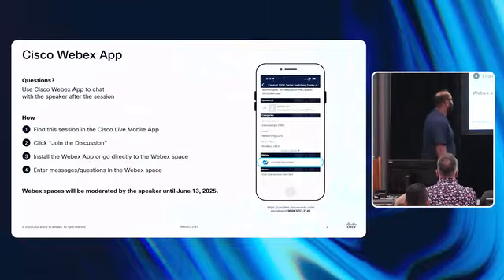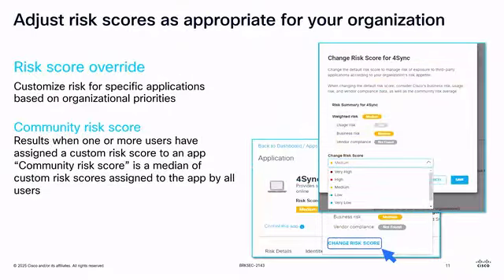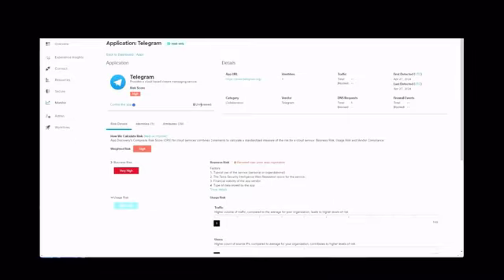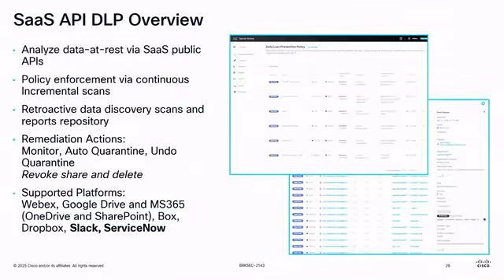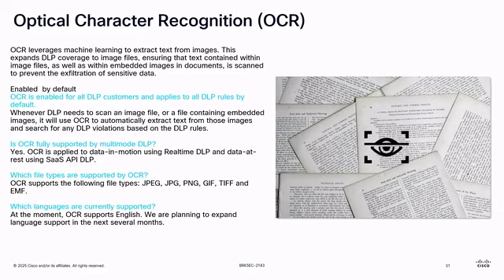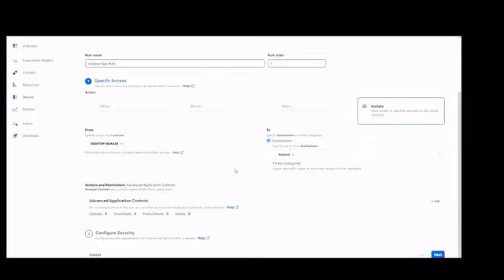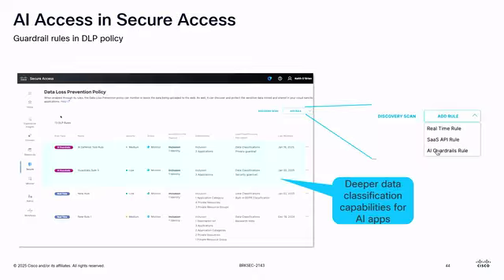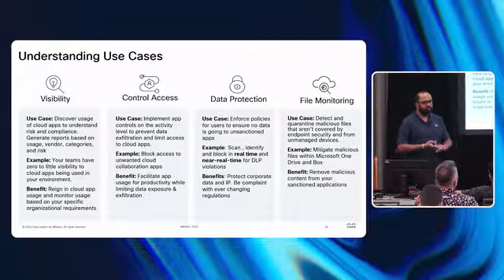Deep Dive: Cisco Secure Access CASB and DLP to Protect Locations, Data, and Users | Cisco Live 2025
Do you know where your data is—and who can access it?

In this Cisco Live 2025 session (now available on demand), Technical Marketing Engineer Nitin Kumar explores how Cisco Secure Access combines Cloud Access Security Broker (CASB) and Data Loss Prevention (DLP) to deliver zero trust network access (ZTNA), defend against cybersecurity threats, and protect sensitive information in the cloud. See how to identify risky apps and prevent cybersecurity attacks through advanced cyber threat protection tools.

From stopping data leakage to enabling safe GenAI use, you’ll learn how Cisco Secure Access helps safeguard users, apps, and data—wherever work happens. The session includes live demos of new CASB and DLP capabilities in action.

Looking for something in particular? Find the right spot in the video:
[02:49] Secure Access overview
[03:28] Intro: Going beyond core Secure Service Edge
[13:00] Demo: Discovering applications
[17:43] Use case: Enforcing app usage
[22:05] Use case: Preventing data leakage
[42:43] GenAI and DLP and safe usage of GenAI
[52:37] Continuous file monitoring

🔗 Learn how cloud-agile security keeps your hybrid workforce protected →